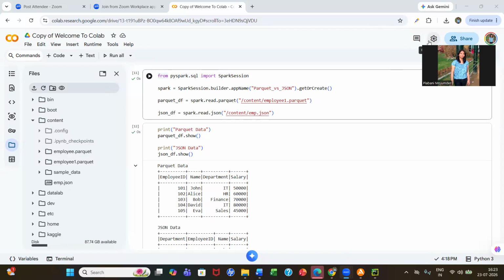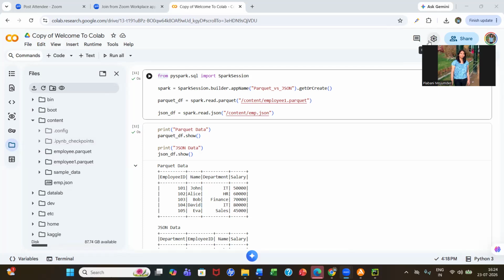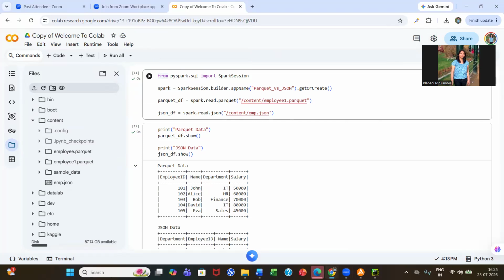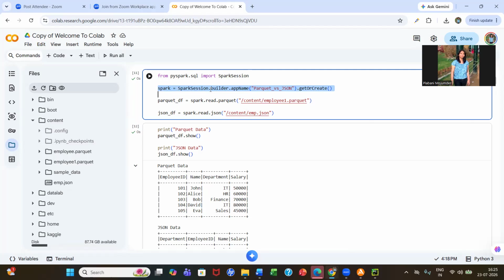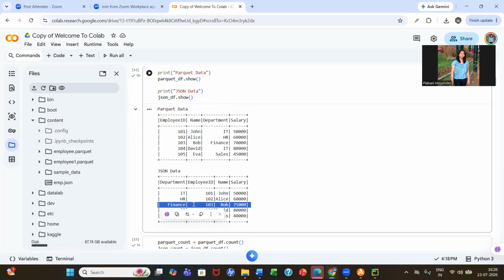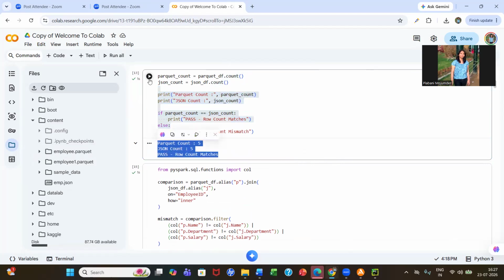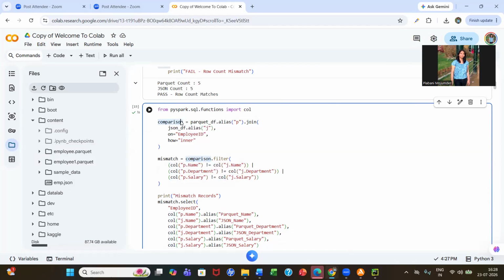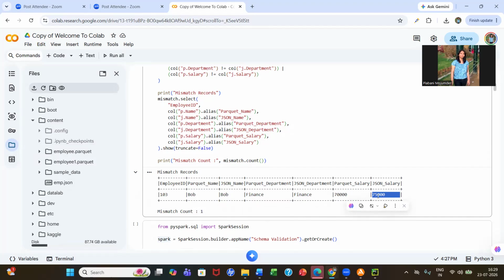Real-Time ETL Testing: JSON vs Parquet Comparison Using PySpark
In this video, you'll learn how to compare JSON and Parquet using PySpark as part of ETL Automation Testing.